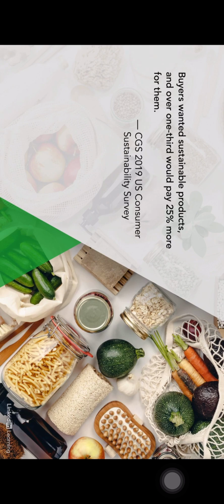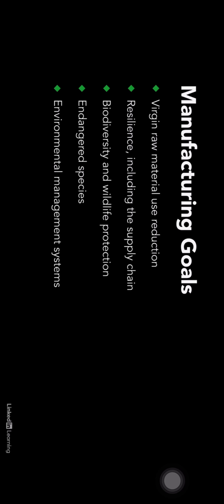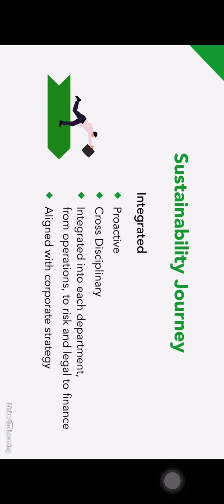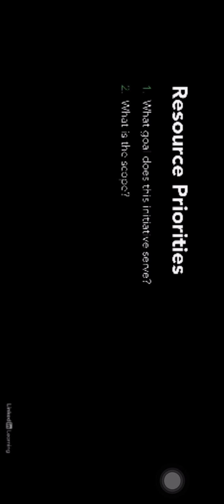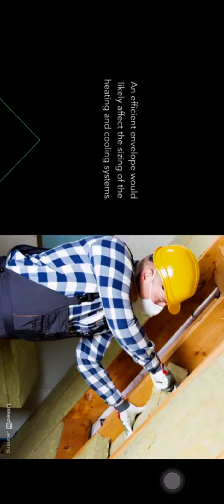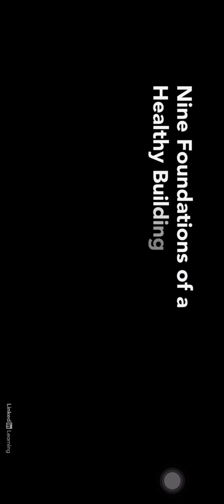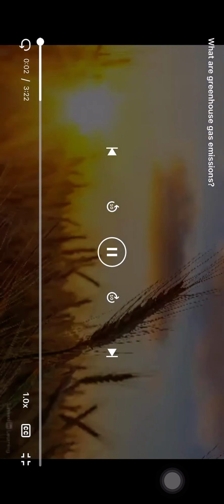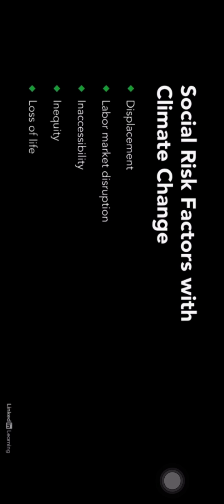16. Sustainability for Design, Construction, and Manufacturing 1:26:50 Saturday 18 Nov 2023 12:29AM